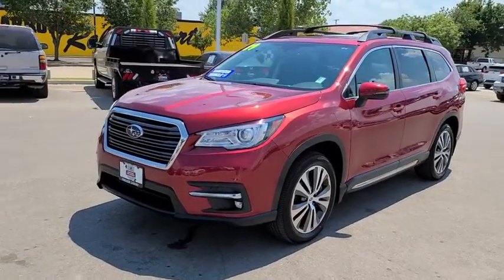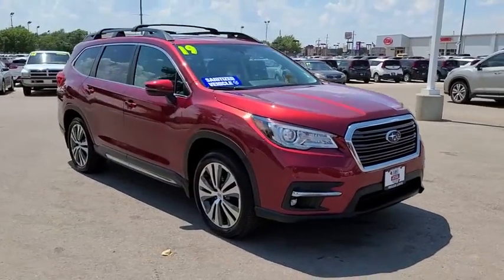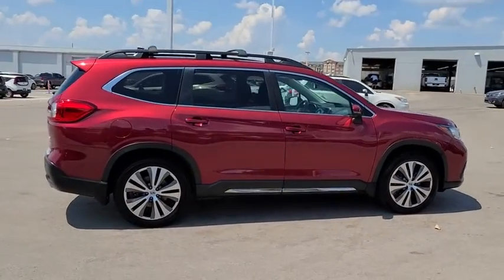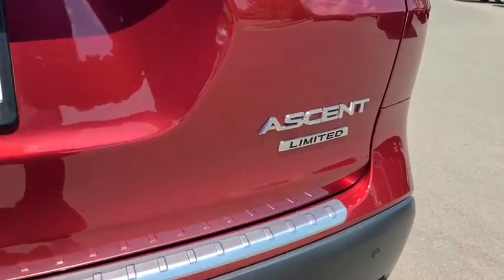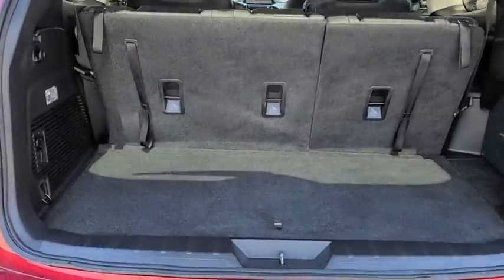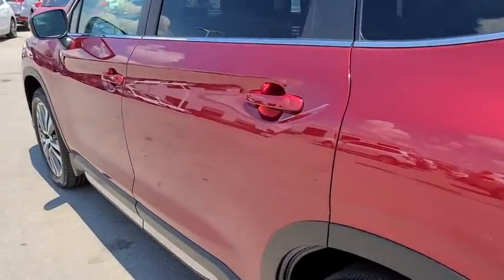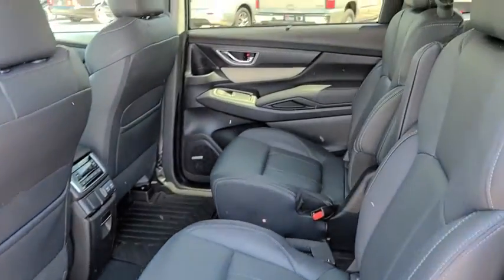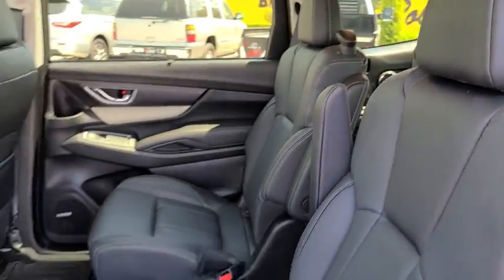2019 Subaru Ascent Tulsa, Broken Arrow, Owasso, Bixby, Green Country, OK X1182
Crimson Red Pearl Used 2019 Subaru Ascent available in Broken Arrow, Oklahoma at Ferguson Superstore. Servicing the Tulsa, Owasso, Bixby and Green Country, OK area.

Ferguson Superstore
1601 N Elm Place

Certified. CARFAX One-Owner.***SUBARU CERTIFIED***, ***EYESIGHT SYSTEM***, ***NO ACCIDENT HISTORY***, ***LEATHER***, ***AWD***, ***BLUETOOTH***, ***CARFAX ONE OWNER***, ***HEATED LEATHER SEATS***, ***BACK UP CAMERA***, ***NAVIGATION***, Ascent Limited, AWD, Crimson Red Pearl, black Leather.Subaru Certified Pre-Owned means you not only get the reassurance of up to a 7yr/100,000-Mile Powertrain Limited Warranty, but also a 152-point inspection/reconditioning, 24/7 roadside assistance, rental car benefits, and a complete CARFAX vehicle history report.Awards:* 2019 KBB.com 10 Favorite New-for-2019 Cars * 2019 KBB.com 12 Best Family Cars * 2019 KBB.com Brand Image Awards * 2019 KBB.com 5-Year Cost to Own AwardsAt Ferguson, we are Upfront and Simple. We offer our best price to everyone, the first time. The only additional fee you pay is a $379 documentation charge.